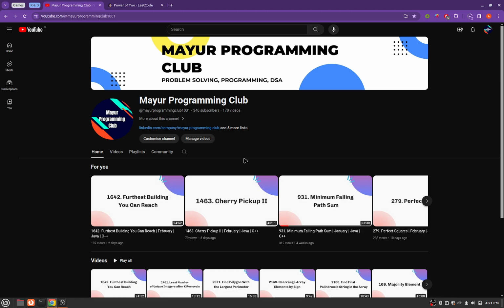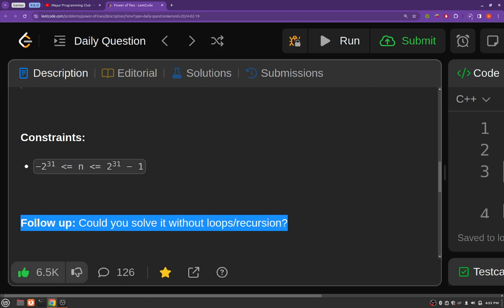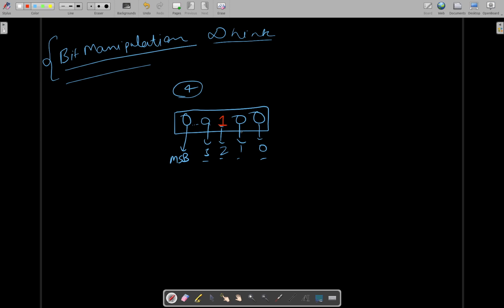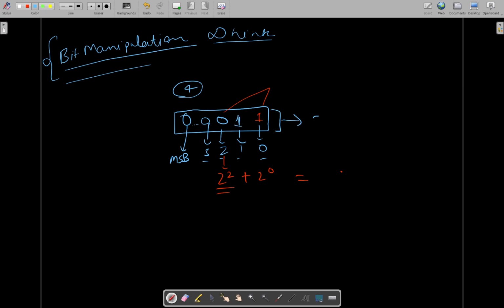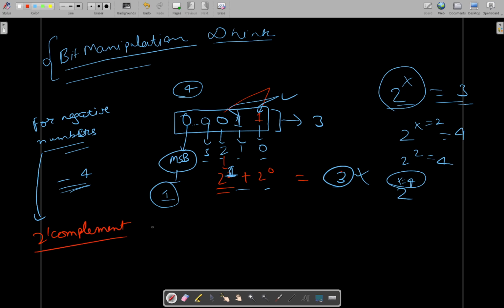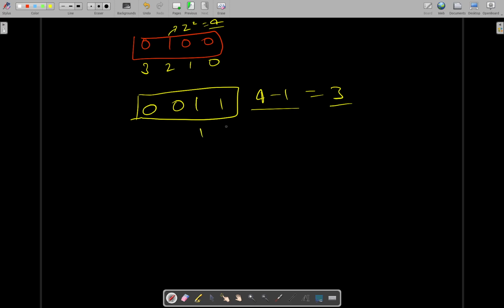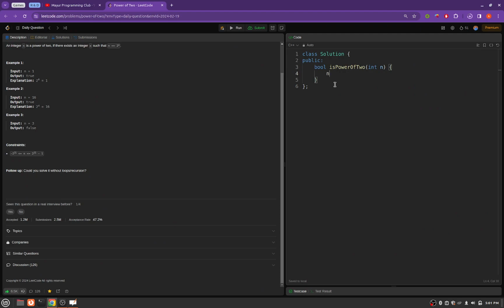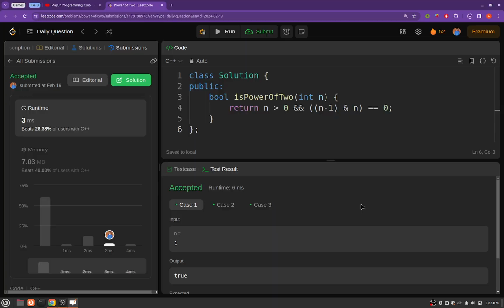231. Power of Two | February | Java | C++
Technique Used:
Bit Manipulation: